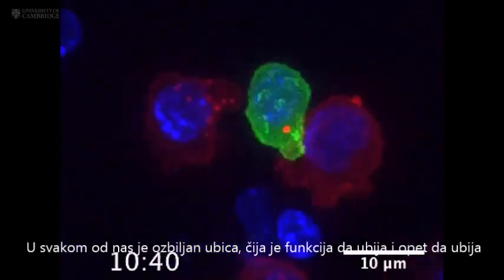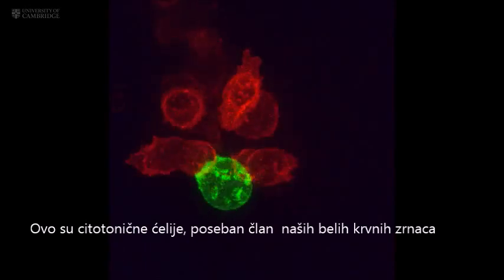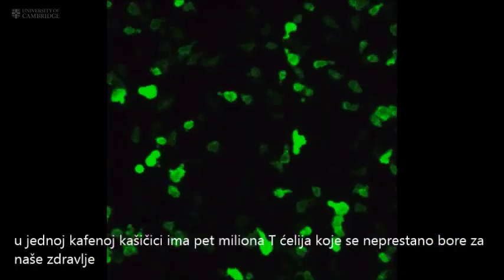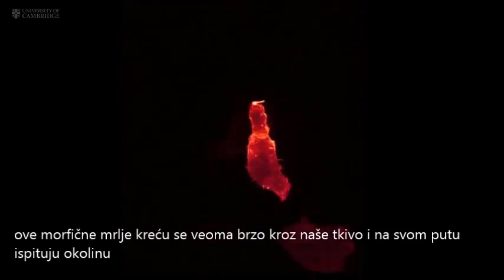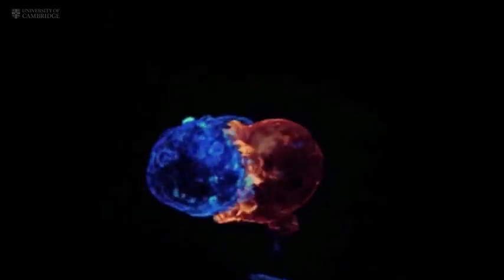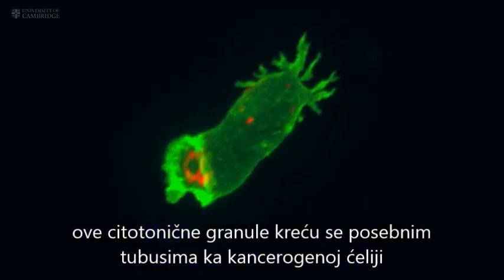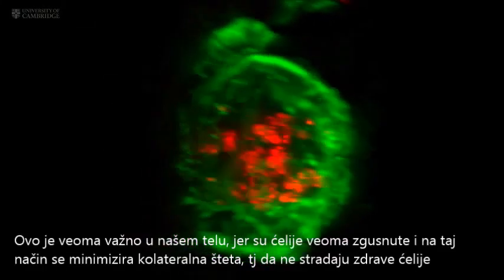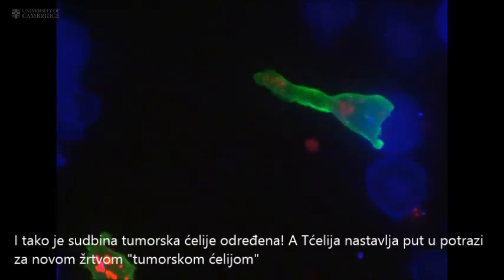Ubica kancera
Pogledajte kako naš imuni sistem uništava ćelije raka